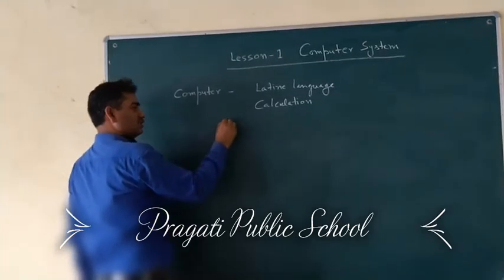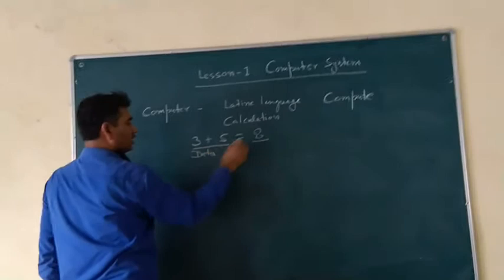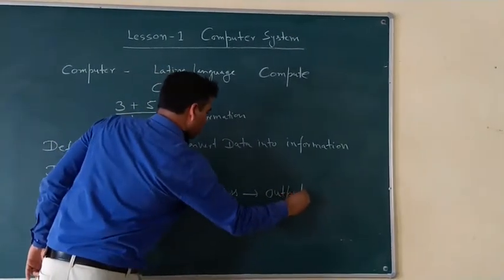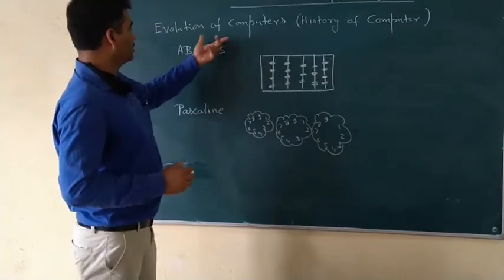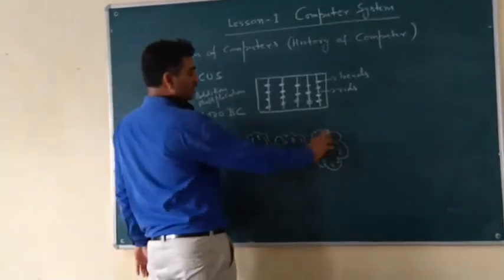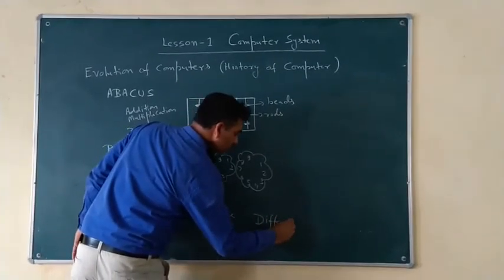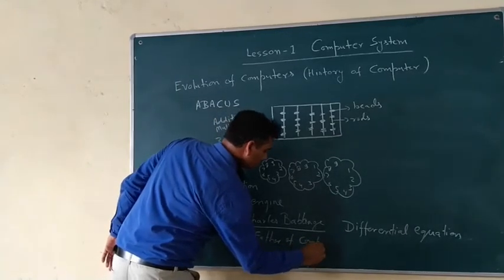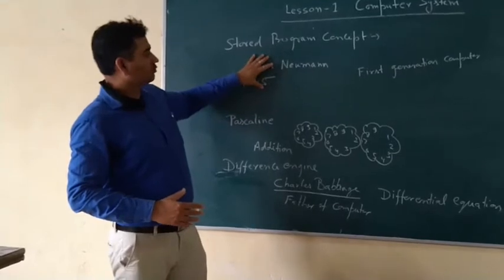Class 9 Lesson 1 Computer System